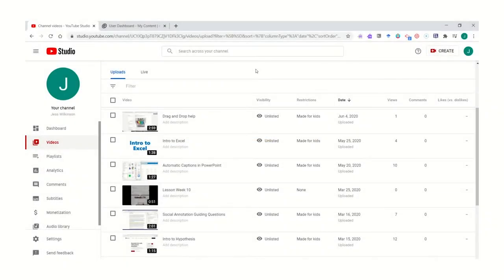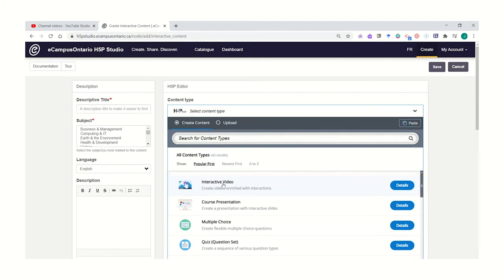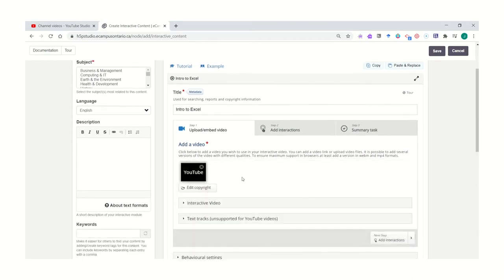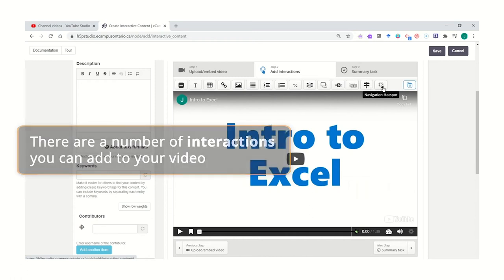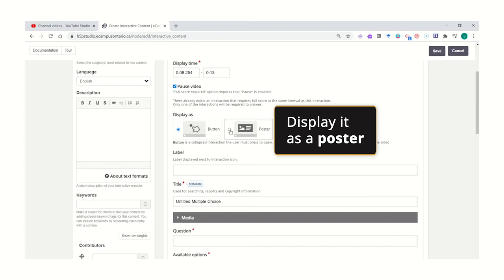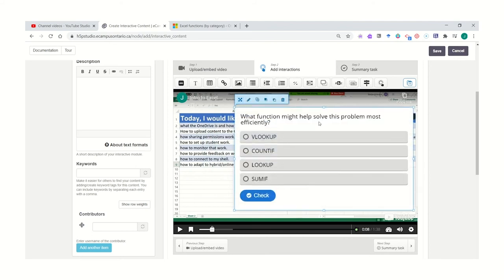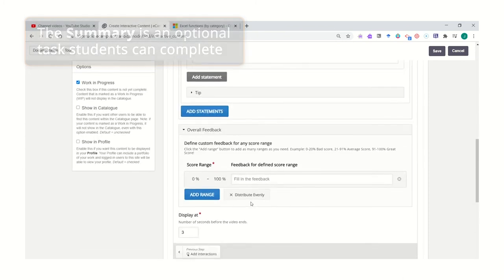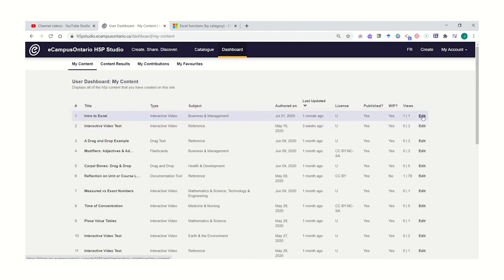H5P Studio - Building Interactive Videos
Learn to use the eCampusOntario H5P Studio to build interactive content for your courses and presentations.